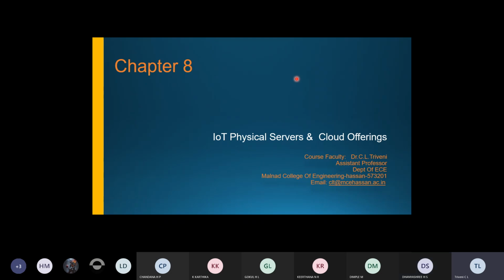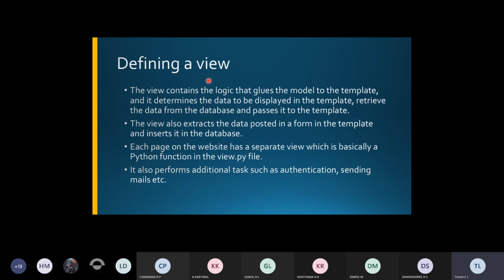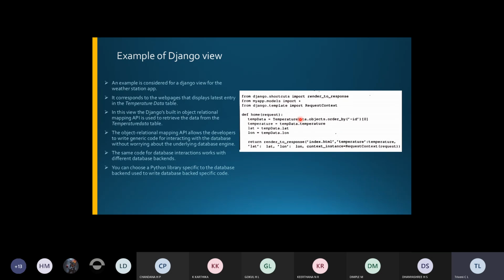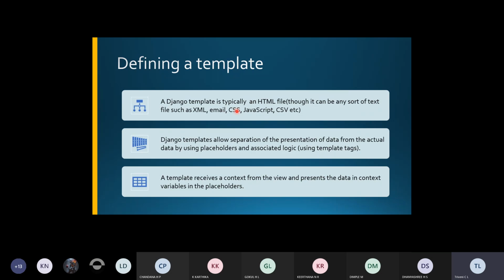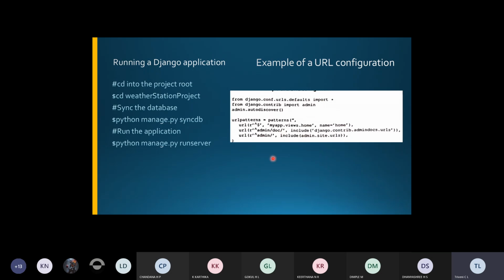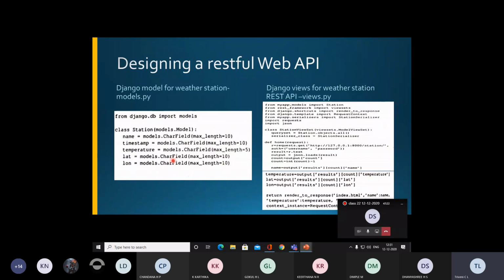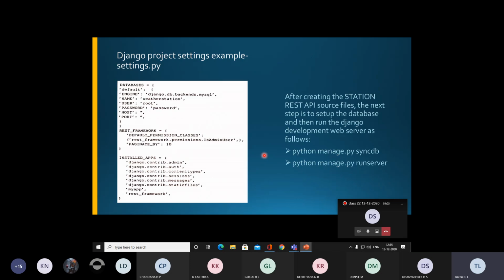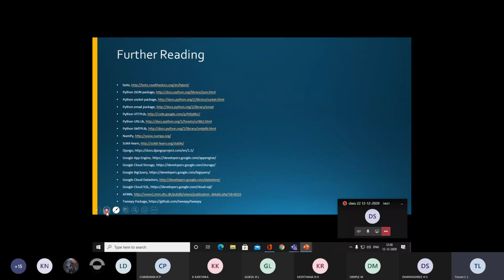IoT - Physical Servers and Cloud Offerings